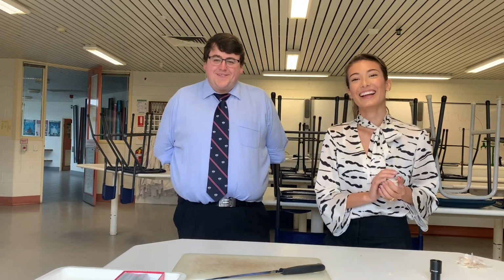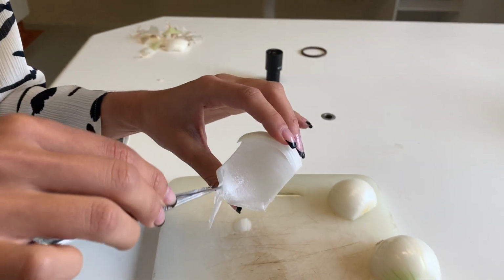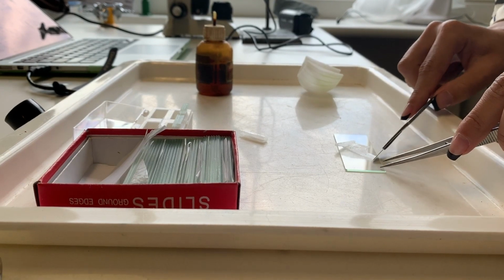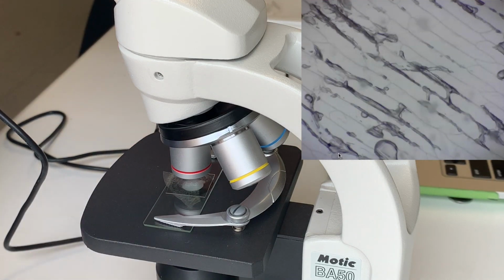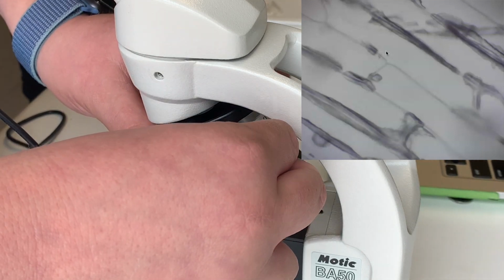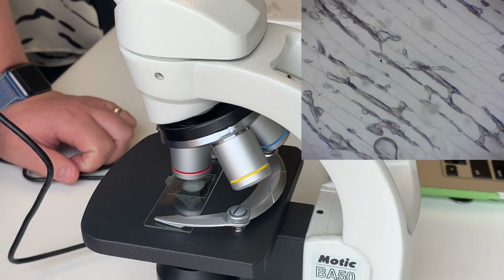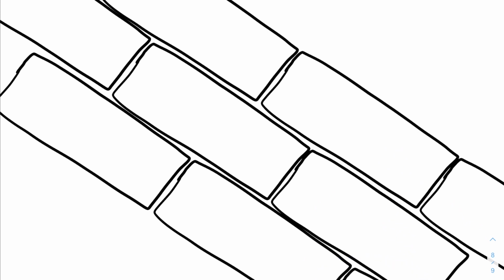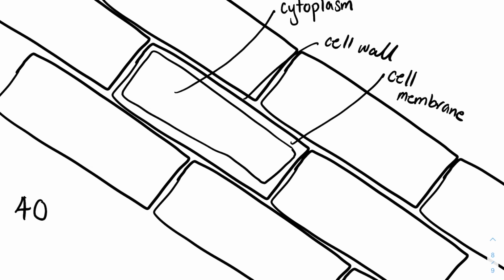How to draw an Onion Cell